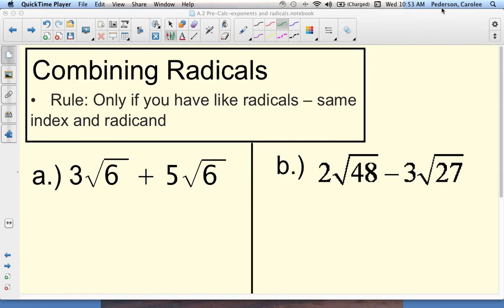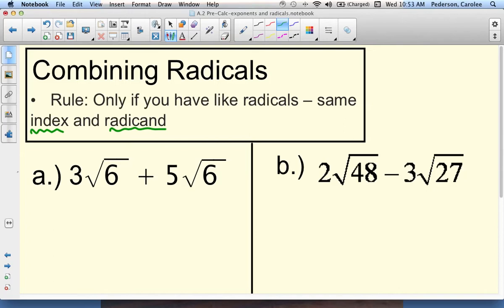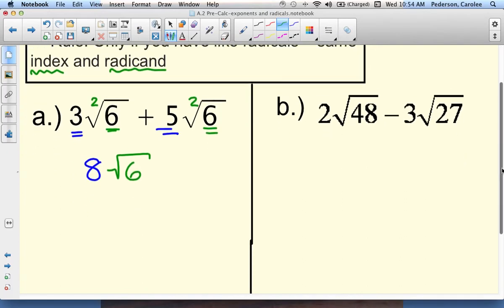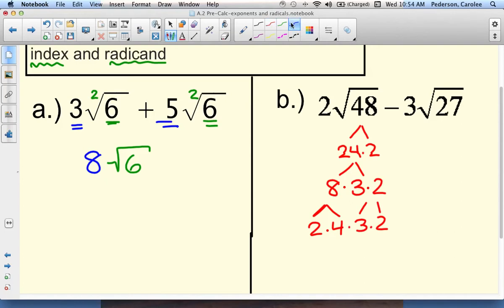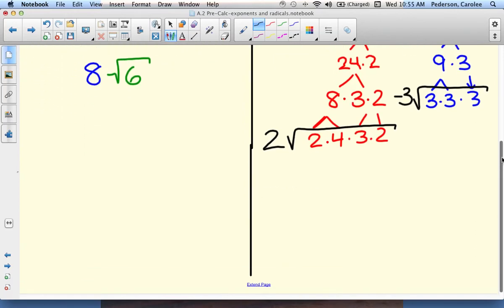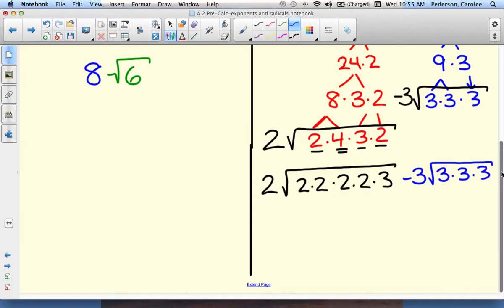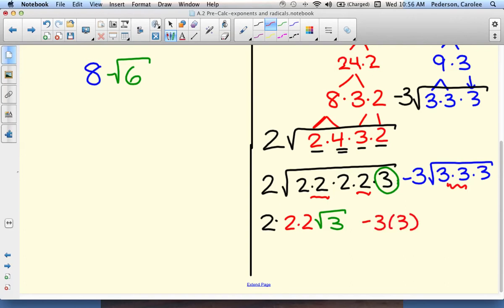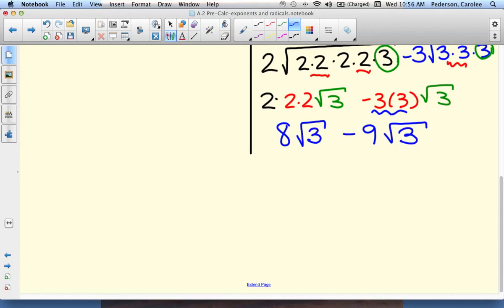Adding and Subtracting Radicals